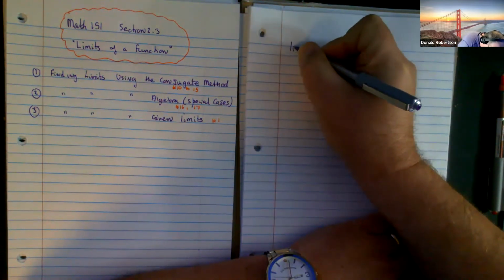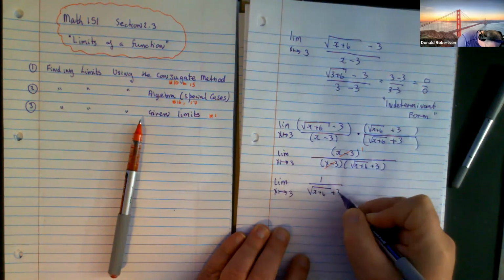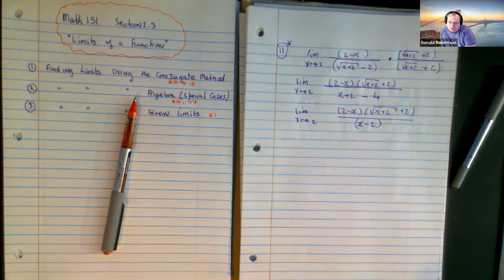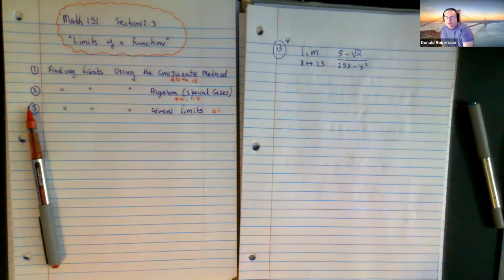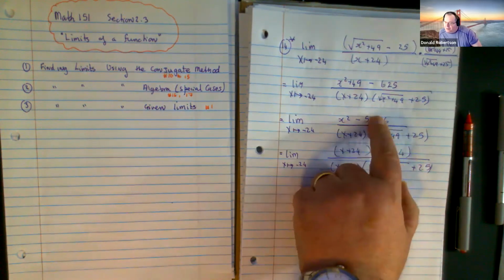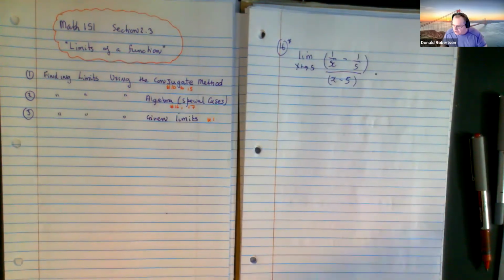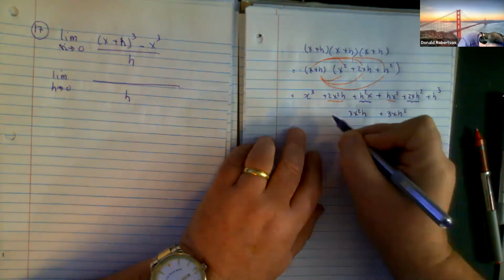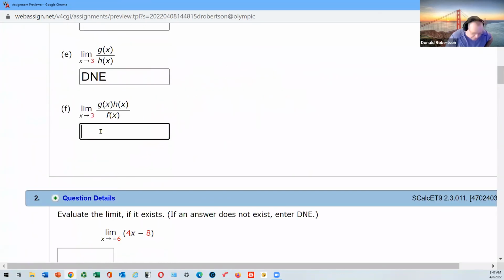Math 151 Frid 8th April Limits algebraically